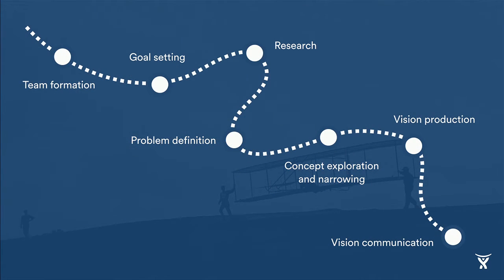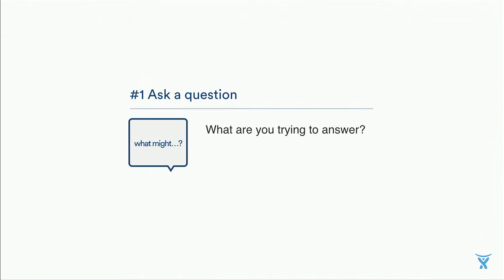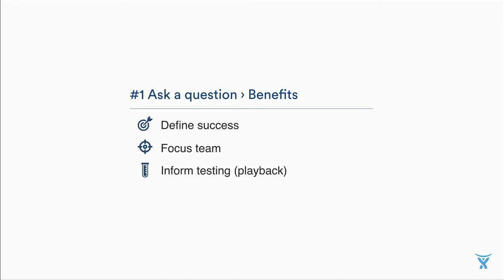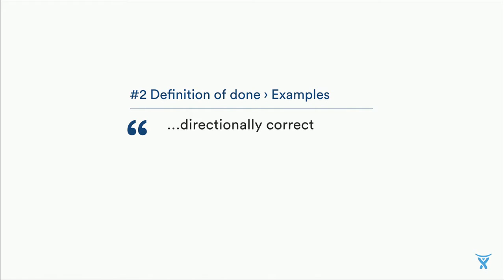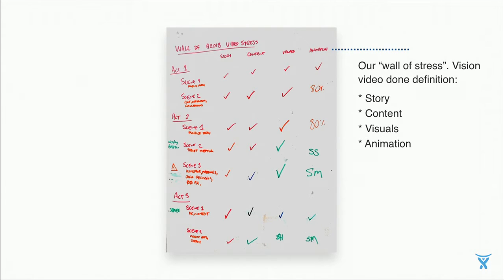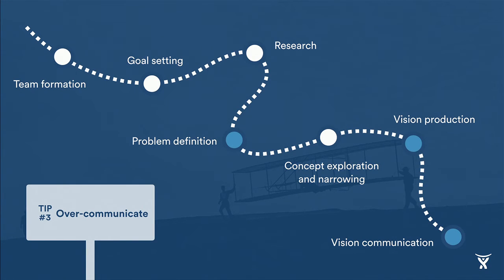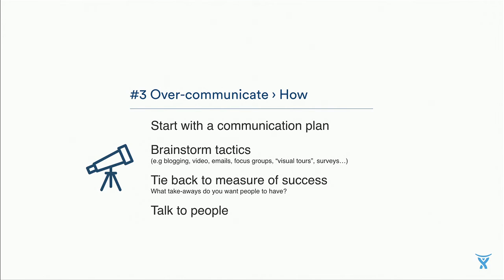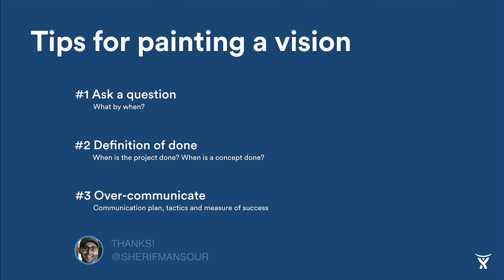Painting a Vision for Your Product - Atlassian Summit 2016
Sherif Mansour
Principal Product Manager, Atlassian

Product without vision is dead. A lot has been said about the importance of vision setting, but not much has been shared about how to actually do it. Atlassian has been through several vision setting projects for individual products as well as for the whole company. Throughout these experiences, we've learned a lot about how to practically do this. This talk will share a highlights reel containing the top tips you can take back to your product teams and use for your next vision setting project.